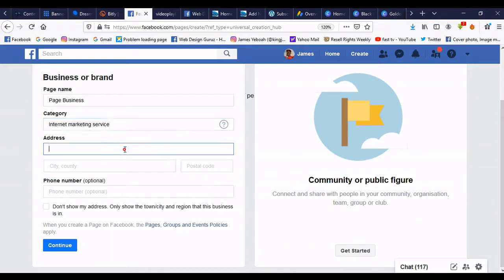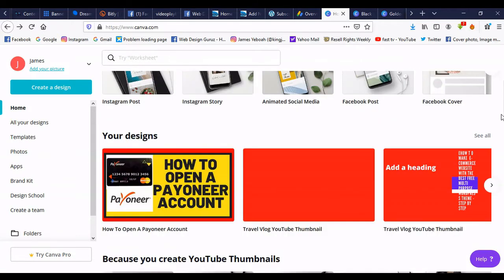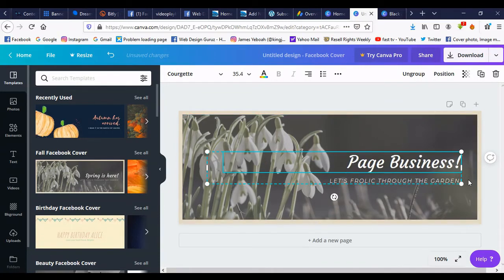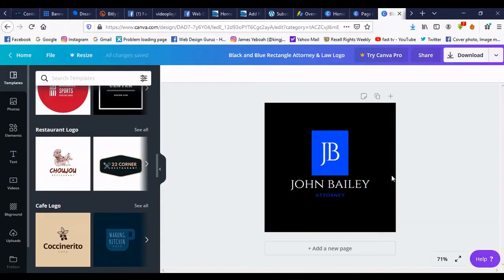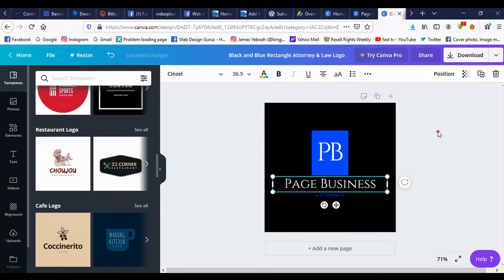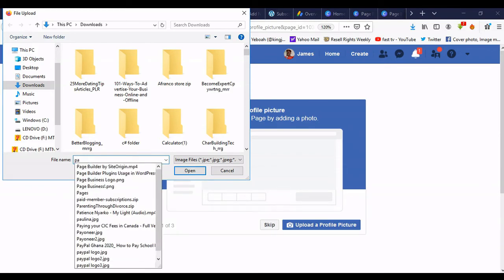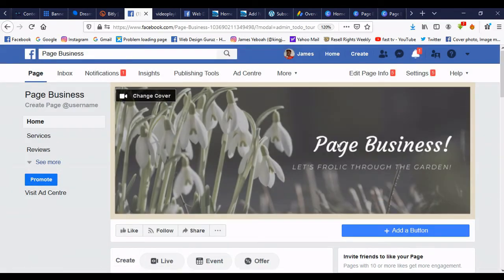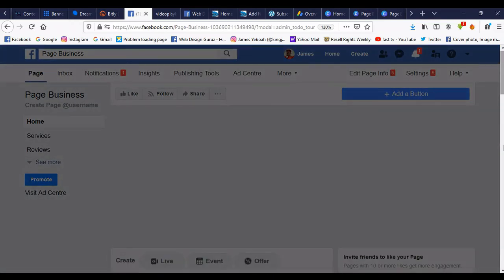How To Create A Facebook Business Page -Step by step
How To Create A Facebook Business Page =step by step .From your Facebook profile page, click the Pages header in the left-side navigation. Next, click the Create a Page button, and select the type of page—Local Business or Place, for example, or Brand or Product. You'll see a number of fields to fill out, such as your business category, name, and address.

A Facebook business page is a free public profile you can create for your local business, brand or product. Similar to your personal Facebook account, you can use the Page to promote your business or products by posting status updates, links, event announcements, comments or photos and videos.

how to create an facebook business page
how to make facebook business page better
create a facebook business page cover

how do create a facebook business page
how do you create a facebook business page

how do make a facebook business page
how much does it cost to create a facebook business page
how long does it take to create a facebook business page

how to create a facebook business page in 8 easy steps

how to create an effective facebook business page
how to make your facebook business page more engaging

how to create private event on facebook business page 2018

 how to create a home business page on facebook,
how to create a facebook business page in 5 simple steps,
how to create a facebook business page in 8 simple steps,
how to create a facebook business page in 6 steps,
how to create a facebook business page username
how to create a vanity url for facebook business page
how to create a business facebook page without personal account
how to make a facebook business page without an account
how to create a poll on facebook business page 2019
how to create a poll on facebook business page 2020,